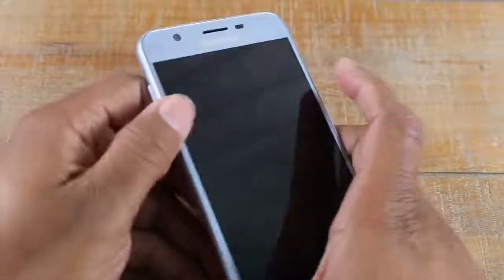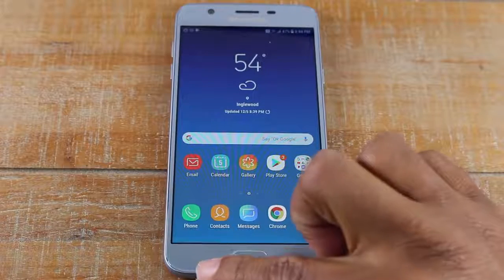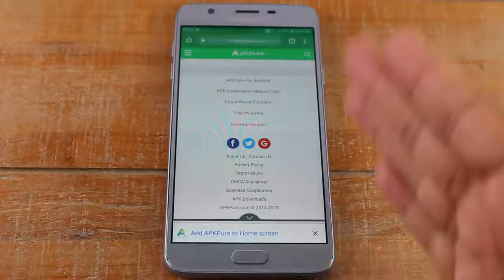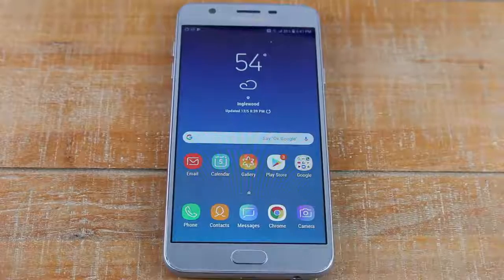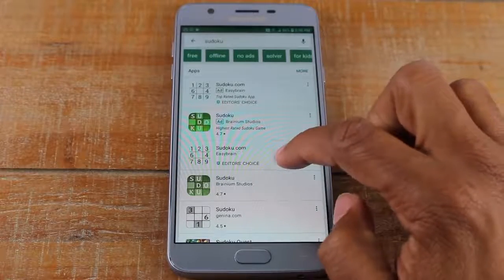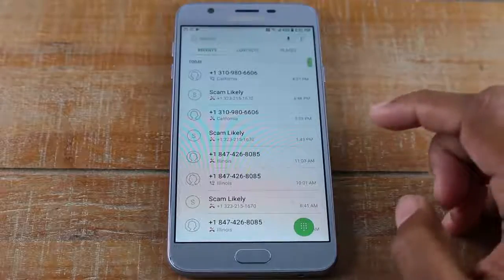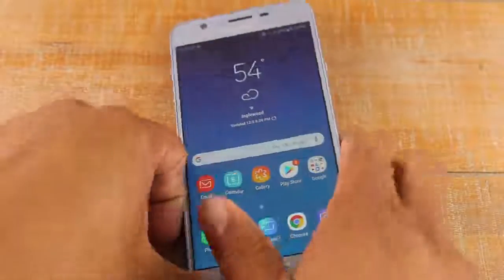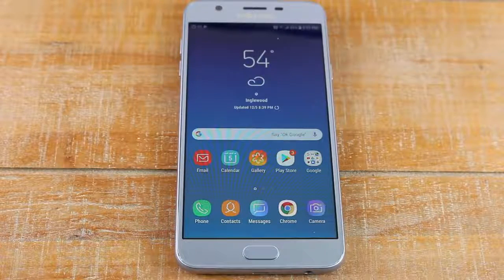How to Use the Samsung Galaxy J7 Star for Beginners